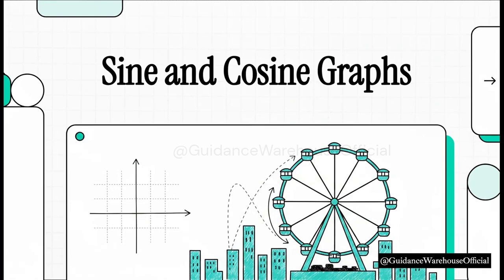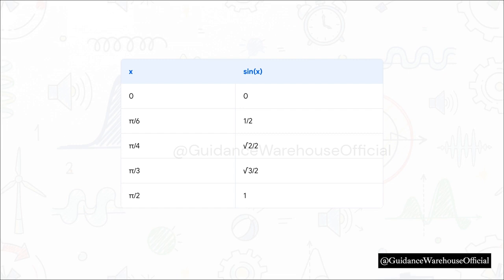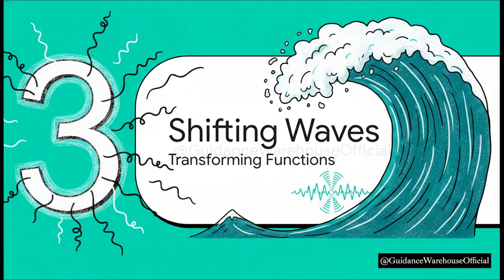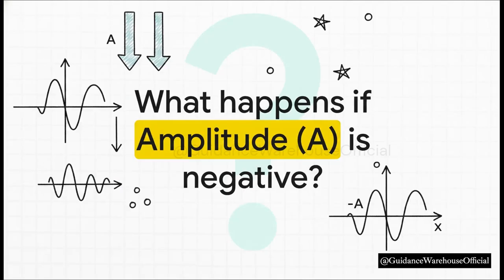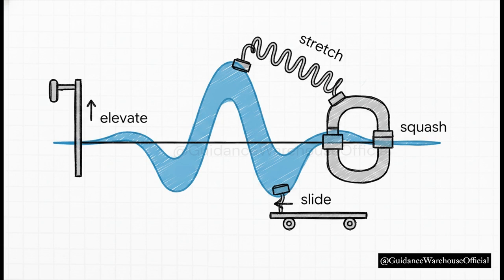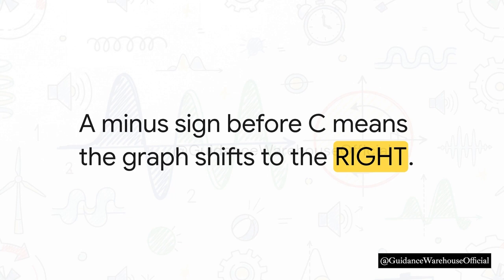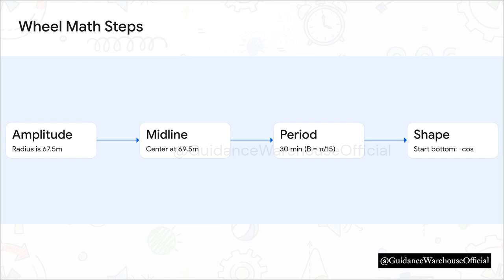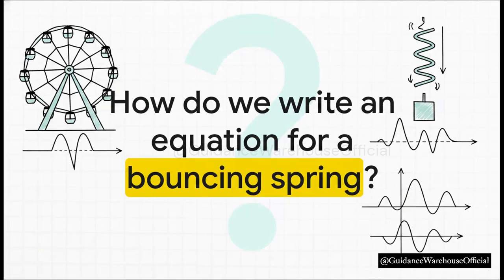Lecture 40 | Mastering Sine and Cosine Graphs | Amplitude, Period, and Phase Shift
Dive into the foundational graphs of trigonometry! In this video, we explore how to accurately graph sine and cosine functions on a coordinate plane
. You will learn how to identify and apply transformations such as amplitude (vertical stretch), period (horizontal stretch), vertical shifts, and phase shifts (horizontal displacement)
. We also connect these mathematical concepts to real-world phenomena like modeling the wavelike properties of light, circular motion, and predicting heights on a Ferris wheel